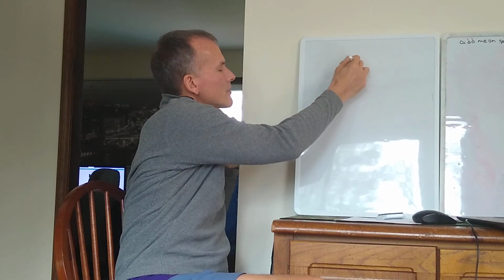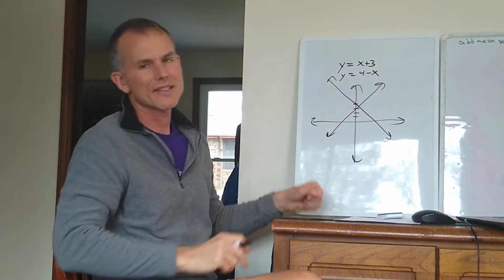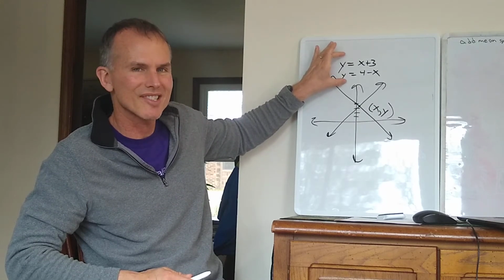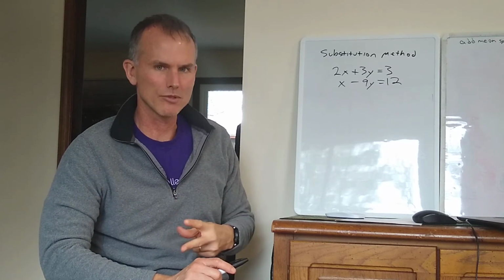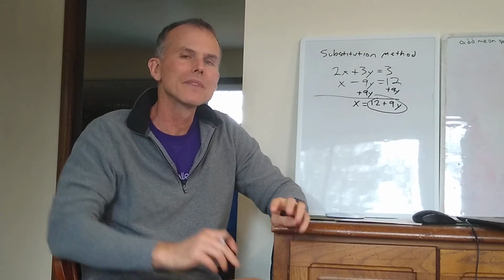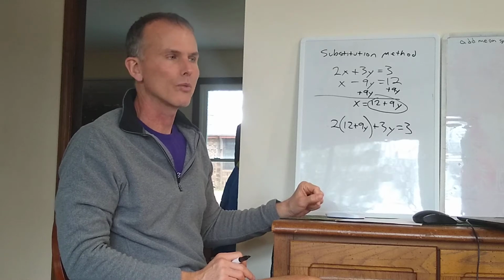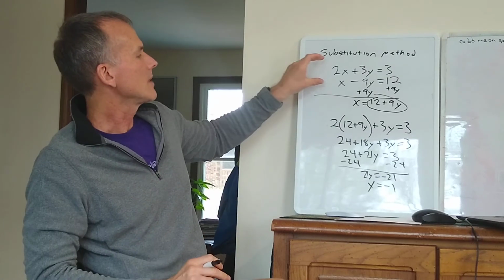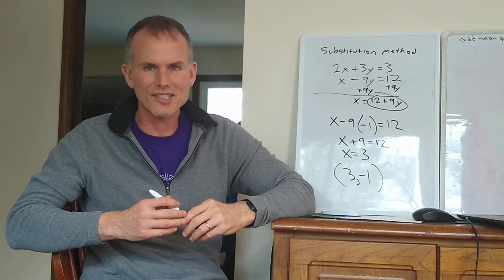College algebra 7-1 part 1 (2 by 2 systems MHS)